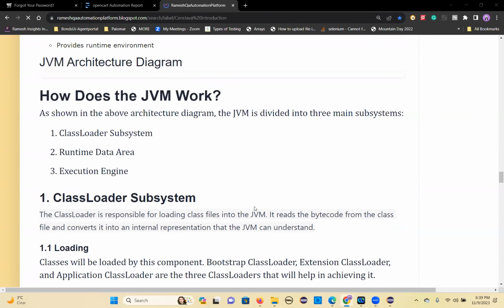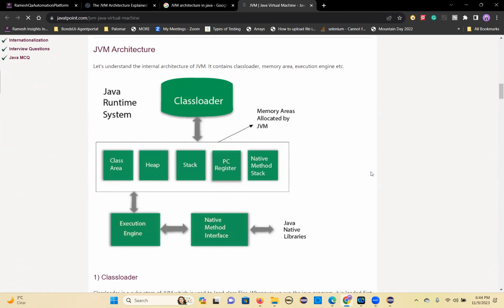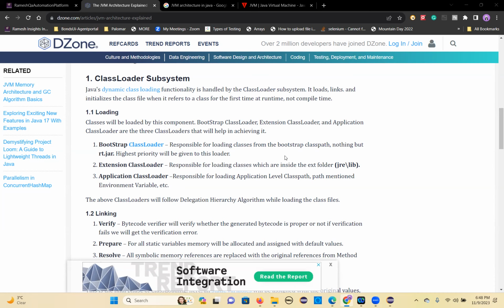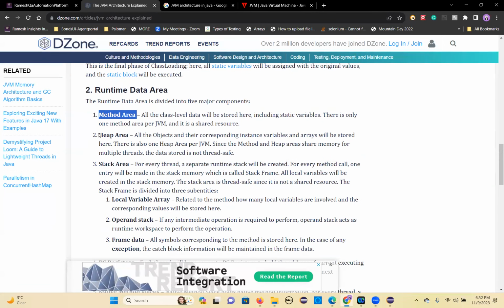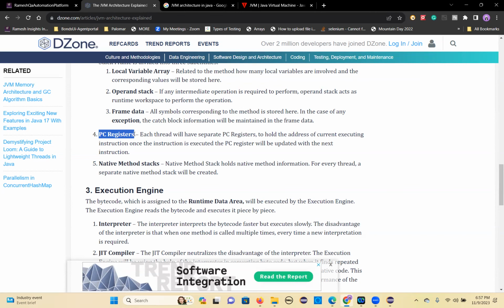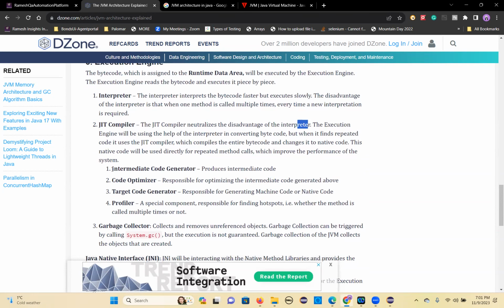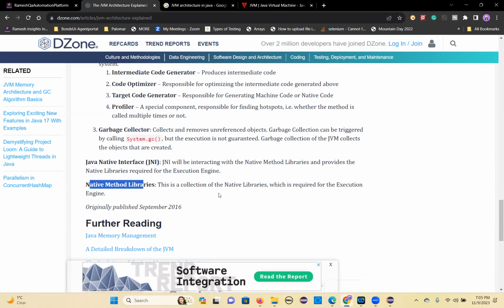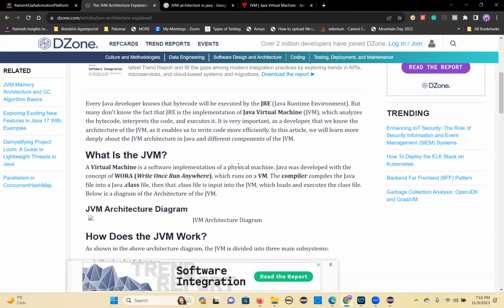Java Intro JVM Architecture Nov 09 2023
Java Intro JVM Architecture